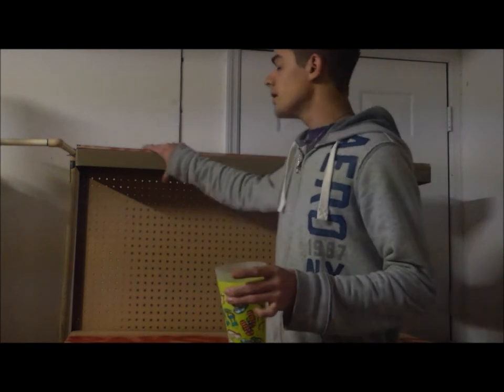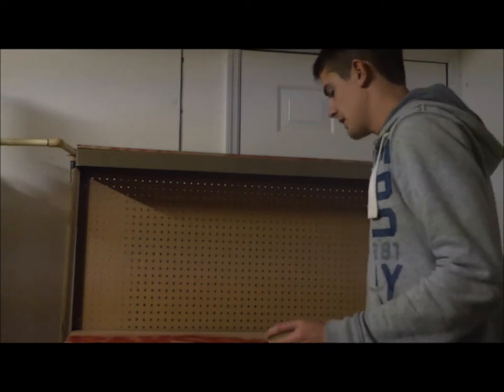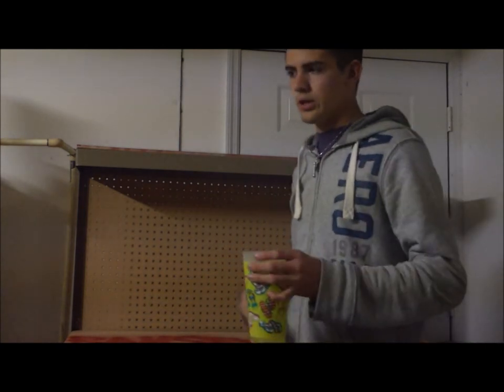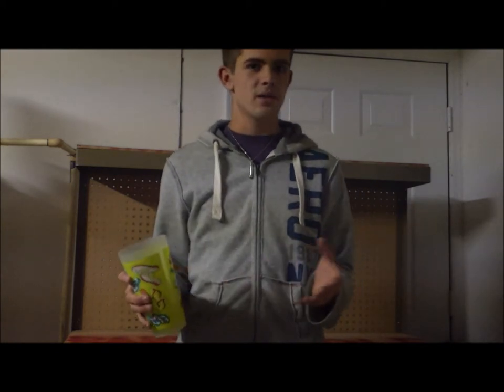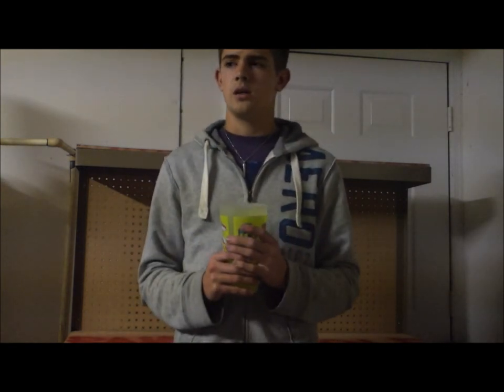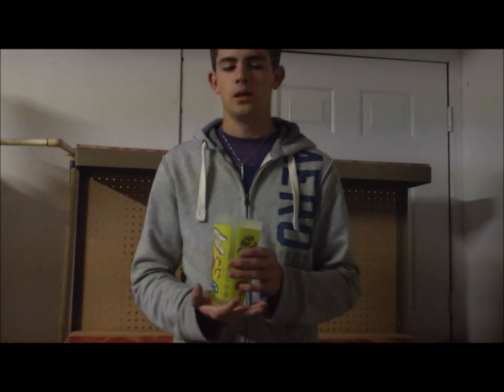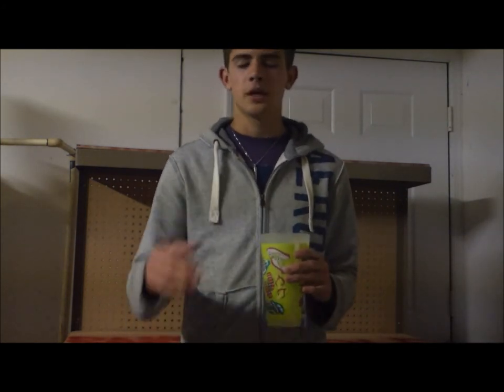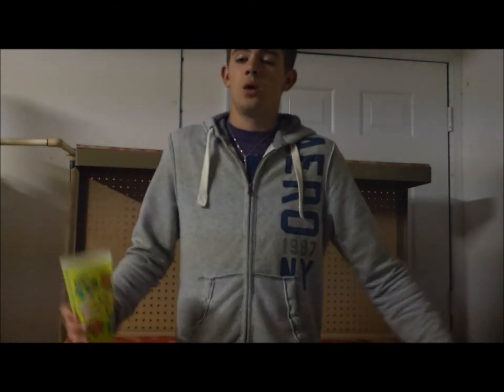Day 164, 165, 166, 167, 168, and 169. Yerf Dog/Honda Go-Kart Repair